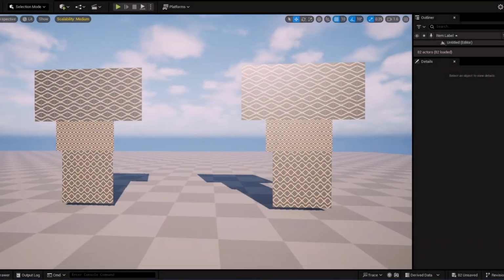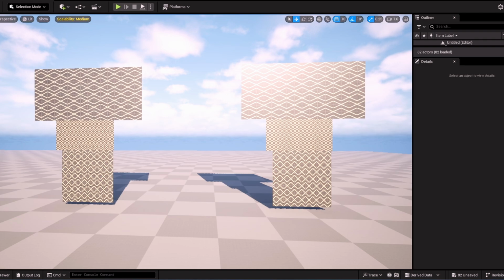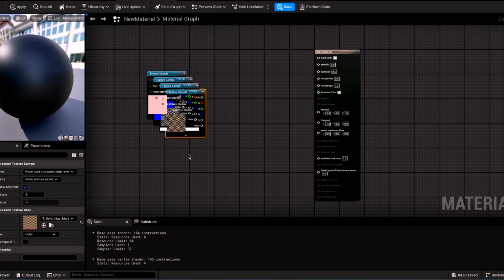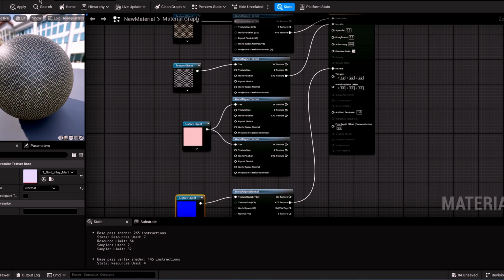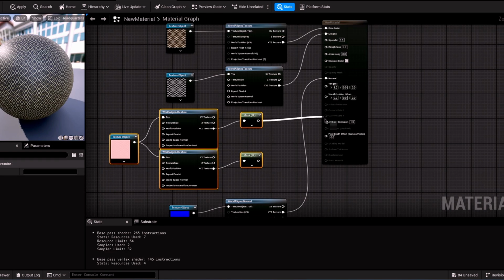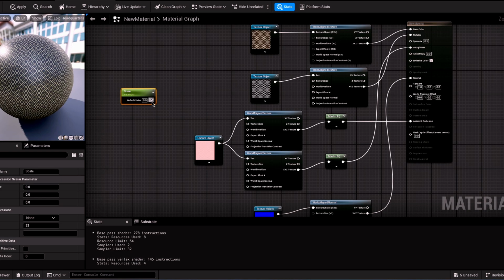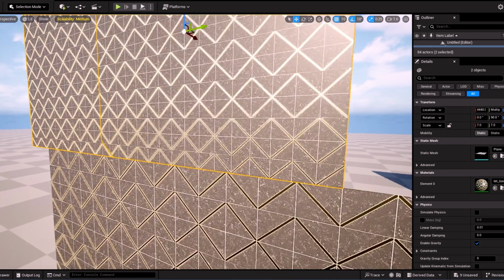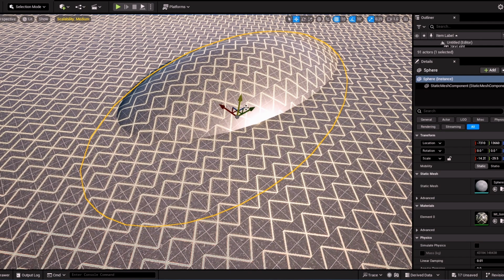Unreal Engine 5 Secret Weapon: World Aligned Textures Made EASY! 🚀 (Tutorial + Demo)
Discover the power of World Aligned Textures in Unreal Engine 5! In this tutorial, I’ll show you how to use this game-changing node to create seamless, high-quality materials for your projects. Whether you're working on terrain, buildings, or complex environments, World Aligned Textures can save you time and eliminate texture stretching issues.

✨ What you’ll learn:

How to implement World Aligned Textures in your materials

The benefits of using this node over traditional UV mapping

Real-world examples and use cases for your projects

Perfect for beginners and pros alike, this tutorial will level up your material creation workflow in Unreal Engine 5.

All of my creations will be available on cgtrader, and if necessary other stores such as Steam, or Unreal Store, etc.